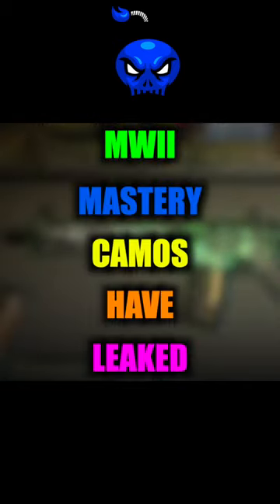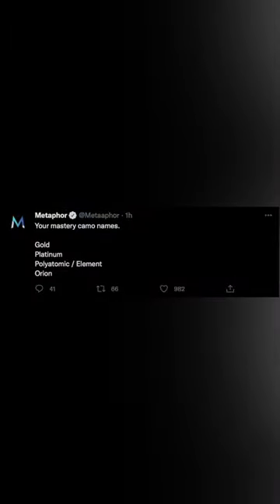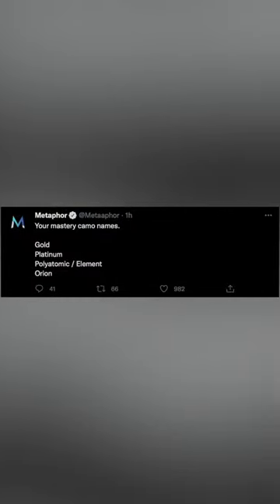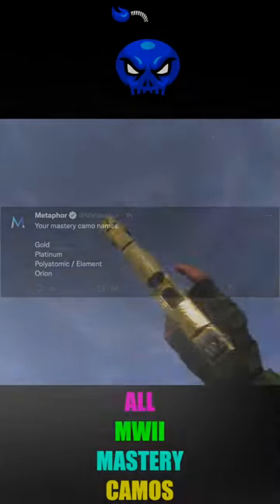ALL Modern Warfare 2 Mastery Camos Leaked Out…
Check Out My Recent Video! [ FULL Modern Warfare 2 Spec Ops & Raids Gameplay Preview | NEW Survival Mode & All Missions Explained ]

Timestamps

                                           💣 ~dkdynamite~ 💣